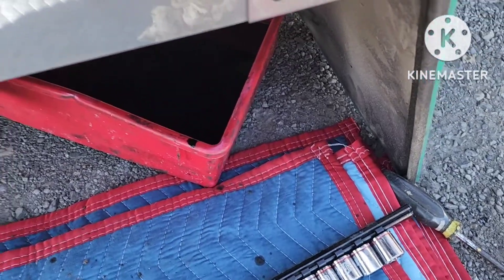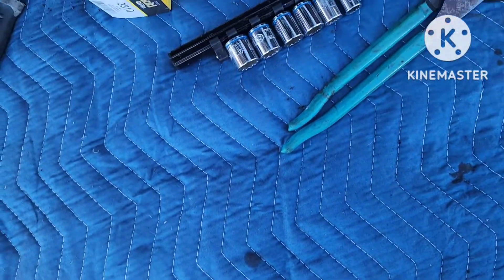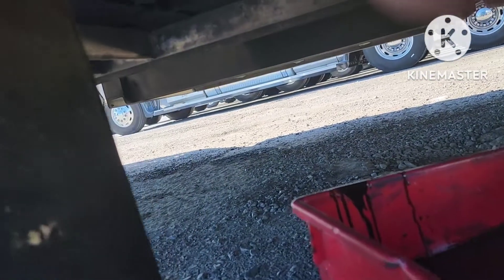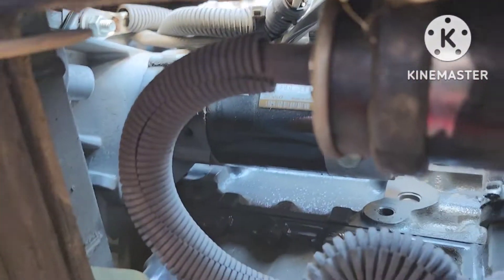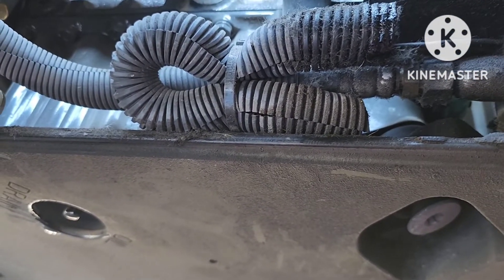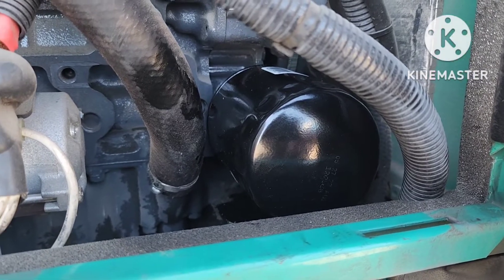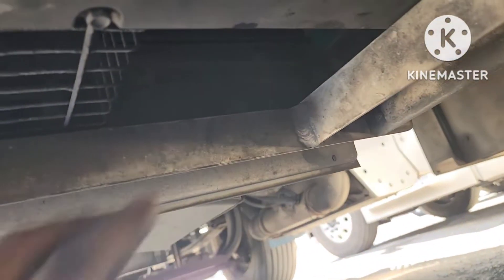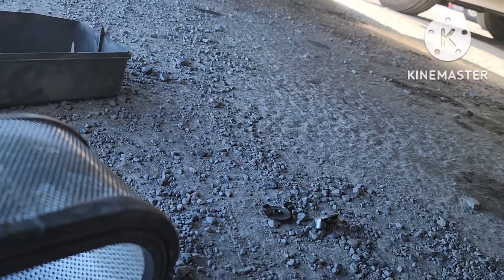Onan generator service 7500 watt oil change